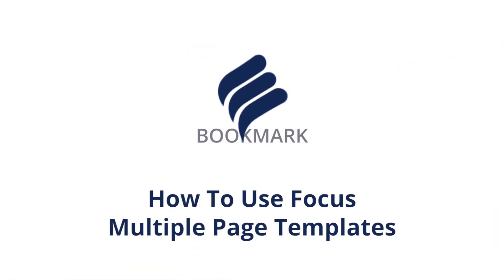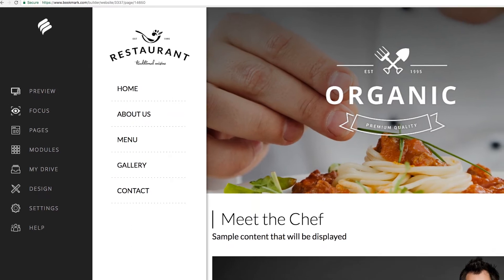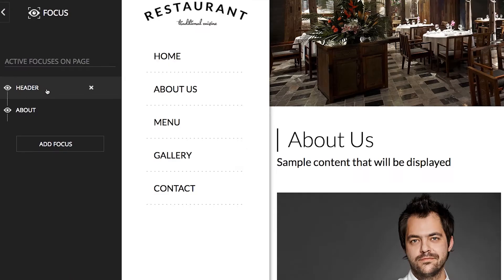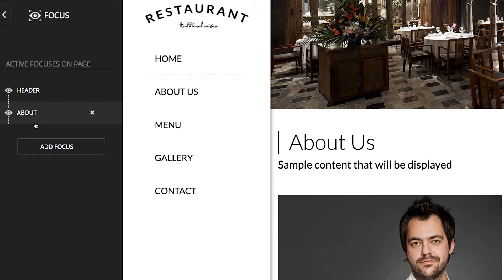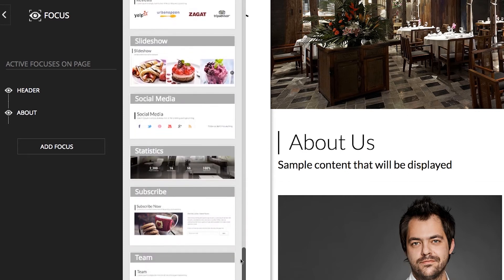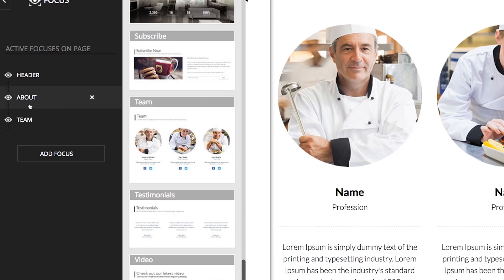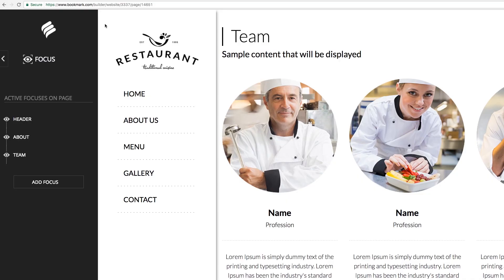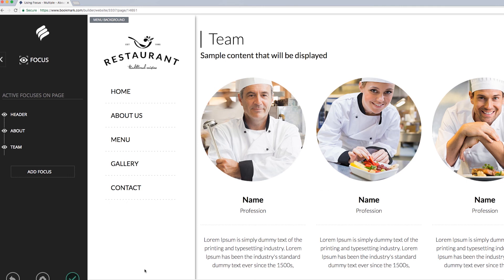How to Add a Focus to your Multiple Page Bookmark Website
Learn how to use Bookmark's focus feature when building your multiple